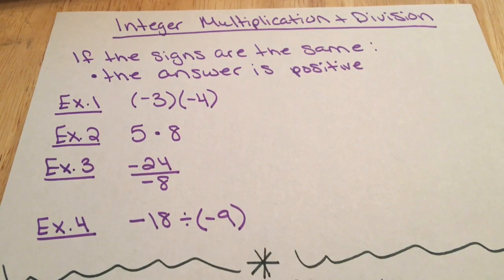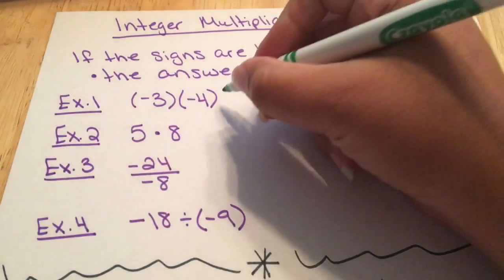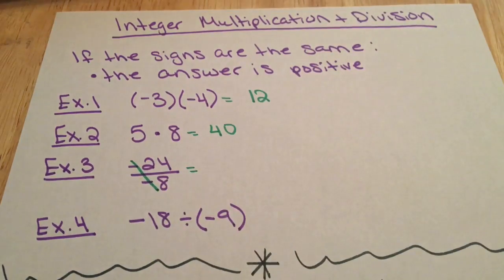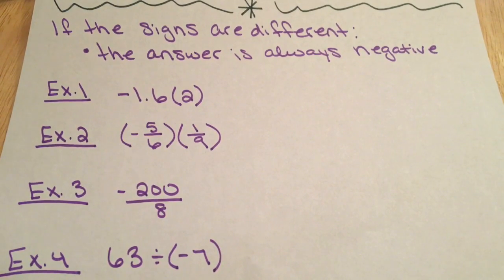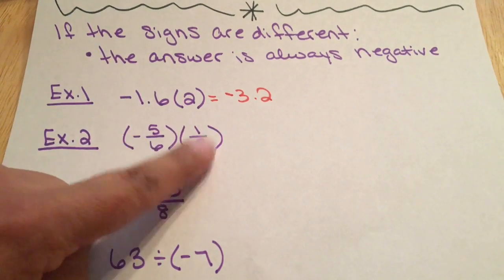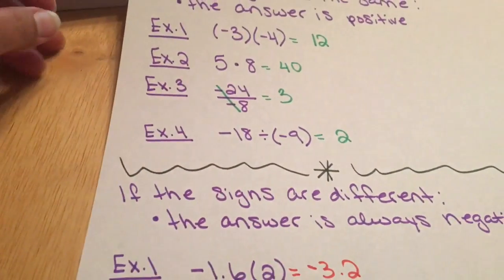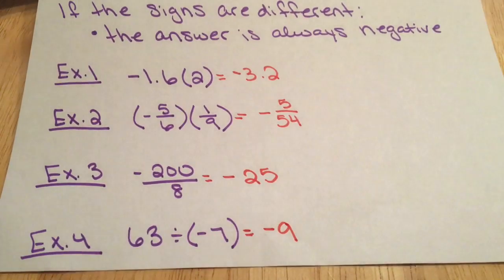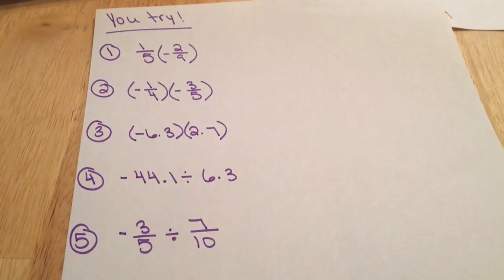Multiplying And Dividing Integers